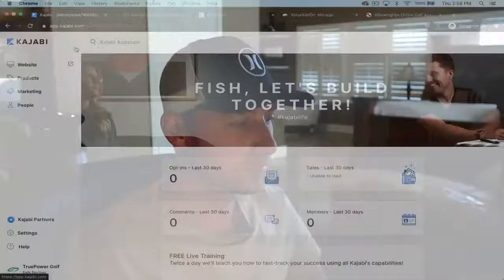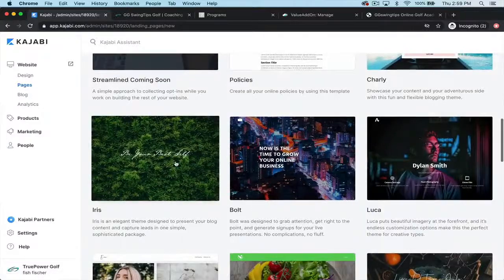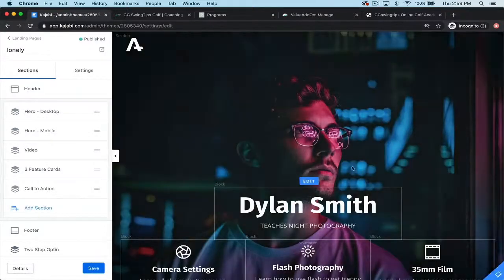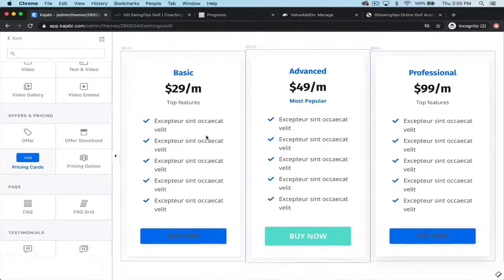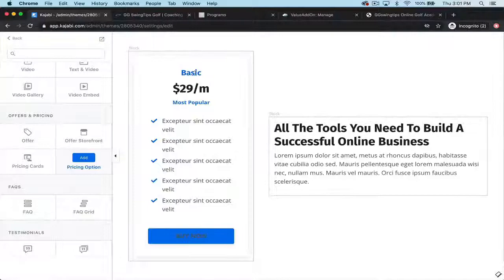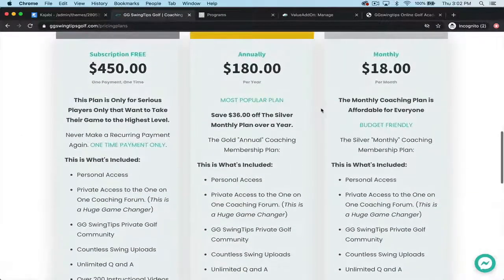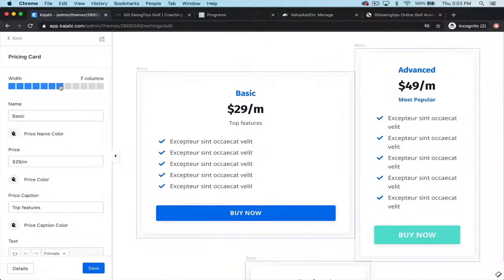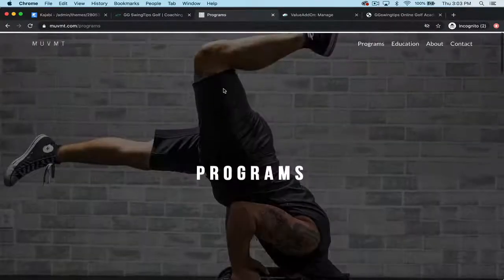Kajabi Tutorial : Pricing Your ONLINE COURSE - LIVE DEMO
When pricing your Online Course in Kajabi, remember that every topic has value to somebody. If you've researched your topic well enough, that interest level should include millions of somebodies.

For every problem, people are willing to pay for a solution. Your online course has to be a good enough solution to get people experiencing this problem or void to be willing to pay.

Pricing an online course through Kajabi can't be any easier, as shown in this live hands on tutorial. My demo illustrates how easy it is to price your online course within Kajabi, using the fully integrated features found in the Pages function.

Many creators find themselves discouraged simply because other teachers have already established online courses around the same exact topic. Creators can still find success by creating a course that uniquely stands out among existing offerings from other instructors.

Highlighting your unique perspective can be used as a highly effective selling point, and pricing your course accordingly has to be one of the most important factors you consider before setting your price on Kajabi.

Many traditional educational platforms can be overcomplicated, which often frustrates learners who are seeking a more simplified solution to their problem. People will pay your for this simplicity. Kajabi can help you make such ease of use very possible for all of your students.

Most creators will first establish an email list, to whom they can market their online course before, during and after the initial launch. Your online course provides students with valuable content that they can only access through opting in, but your email list should also offer value of the same regard, in smaller portions to prequalify your expertise to potential buyers.